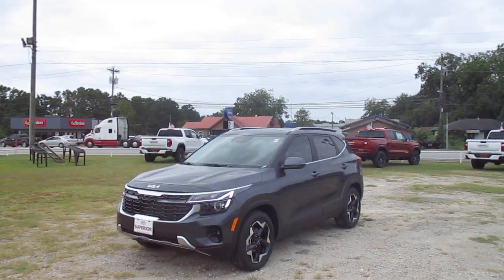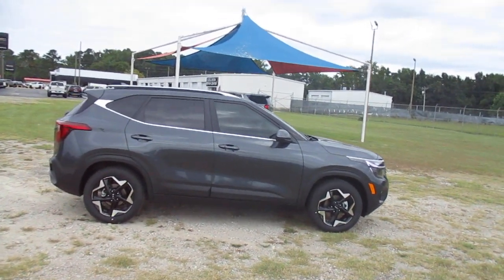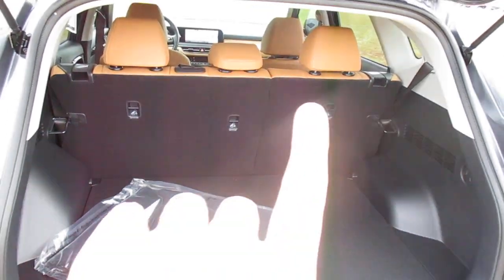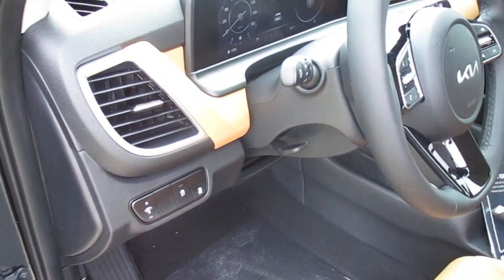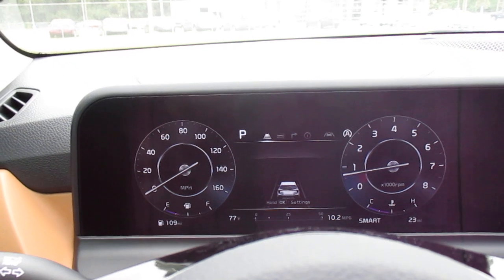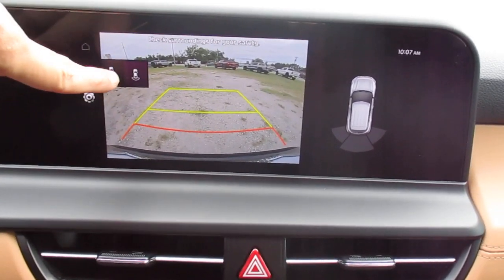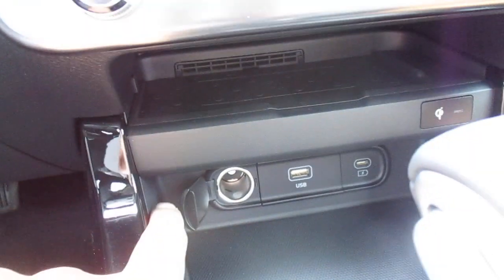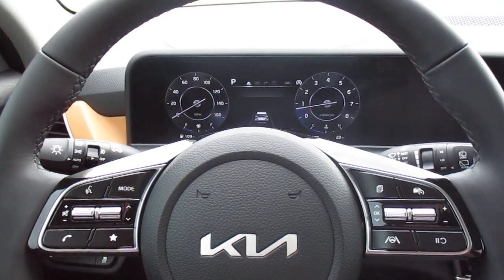2052 KIA Seltos EX Walkaround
Let's take a walk around a 2025 KIA Seltos EX!